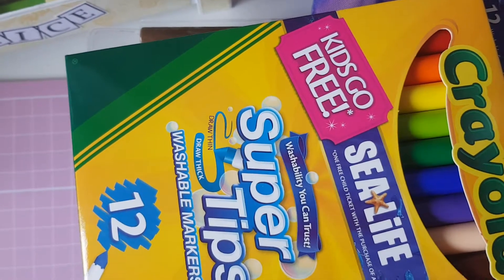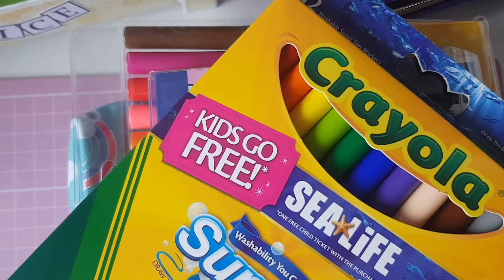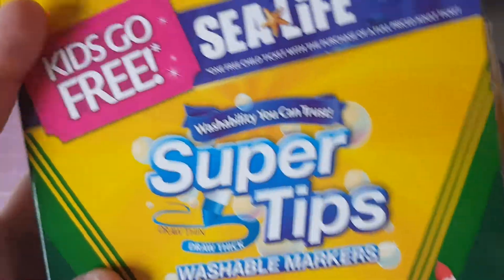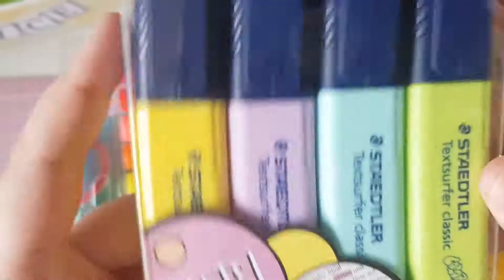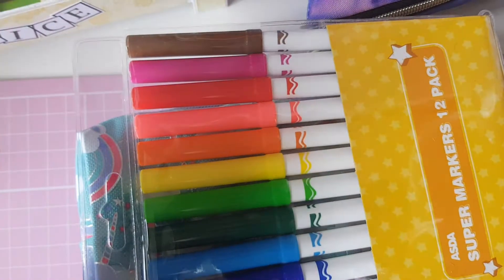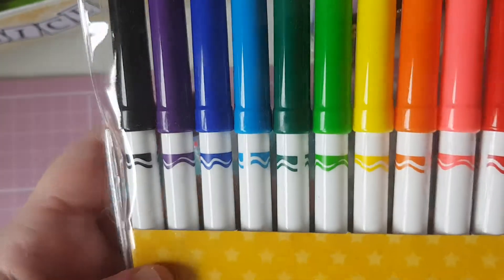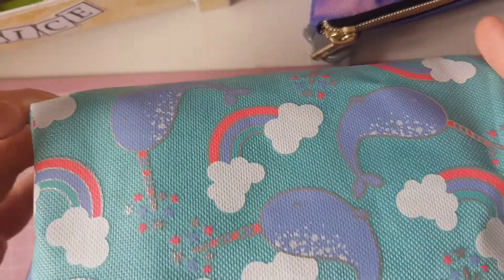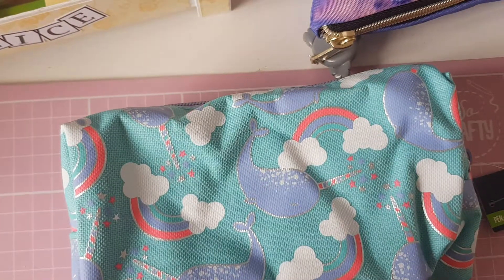Back to University Haul||Small Stationery Haul🏫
Hello and welcome to my video! All important links and anything mentioned in the video above is below as well as my PR codes and links to the shops I PR for! I hope you have a wonderful day and I will see you in my next video!